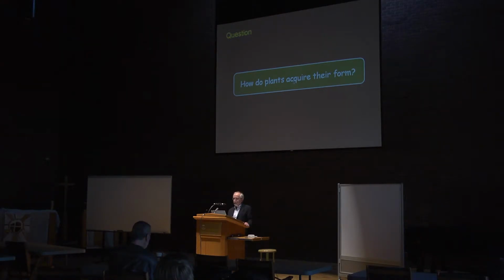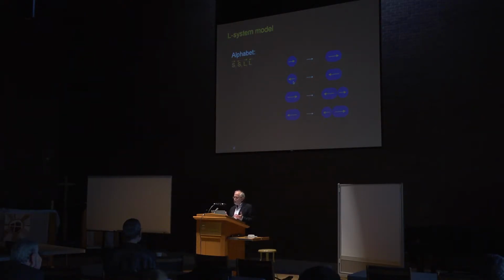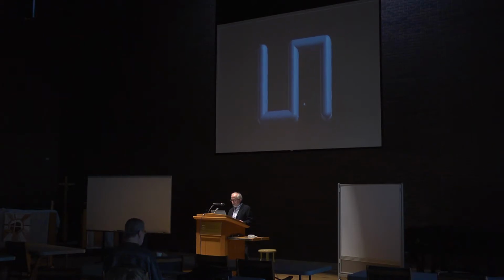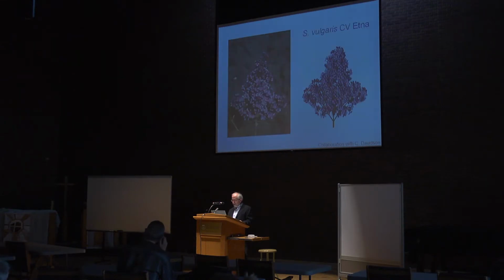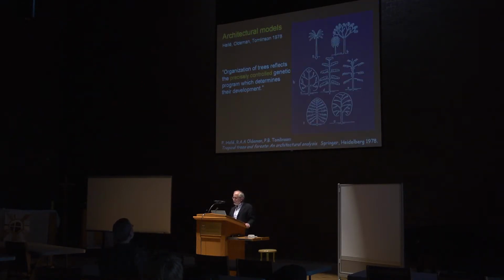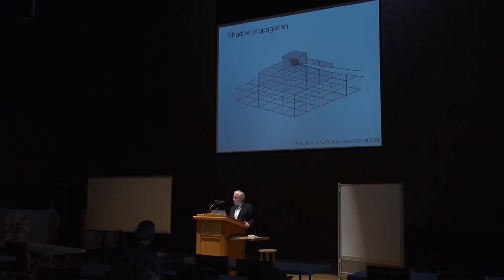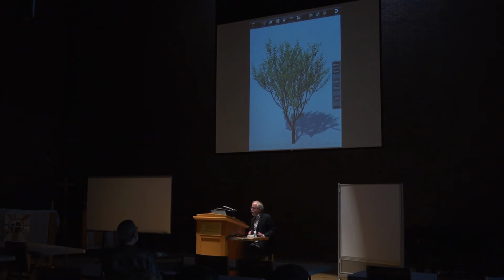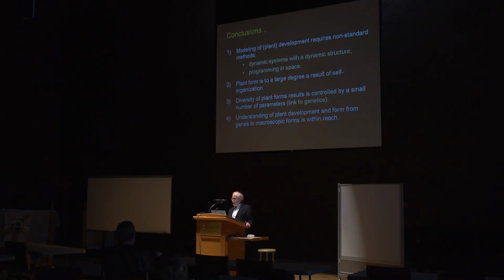Biology and Math: Together at Last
Have you ever marveled at the visual beauty of plants, the symmetry of their patterns, the artistry in their forms?

Have you wondered at the science underlying this beauty, the biology that describes and explains how such marvels are produced?

In recent years, mathematical models and computational methods have shed new light on developmental plant biology, revealing much of the simplicity that lies beneath its apparent complexity.

On Thursday, May 1, at 5:30 p.m., Dr. Przemyslaw Prusinkiewicz of the University of Calgary will give an open, public lecture about this fascinating topic in the Augustana Chapel. His presentation, entitled "Plants, Computers, and Math", will use interactive simulations and stunning computer graphics to reveal the mathematical and visual beauty of plants, all the way from the cellular level to the arrangement of flowers, leaves, and branches.